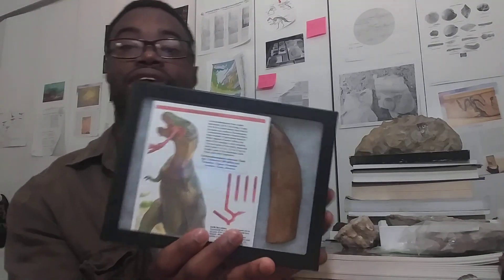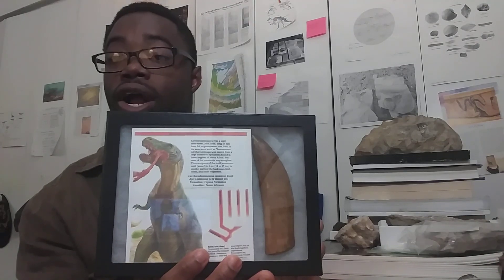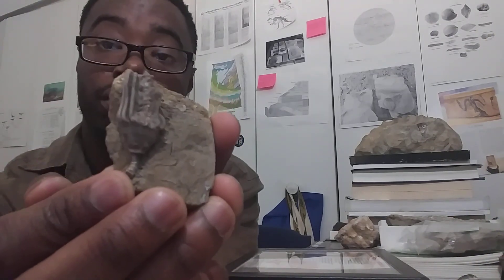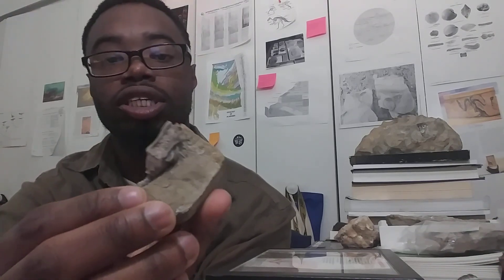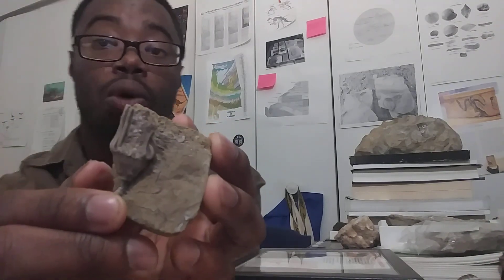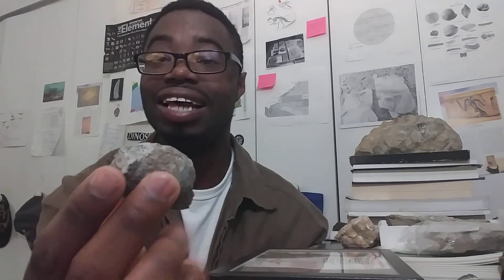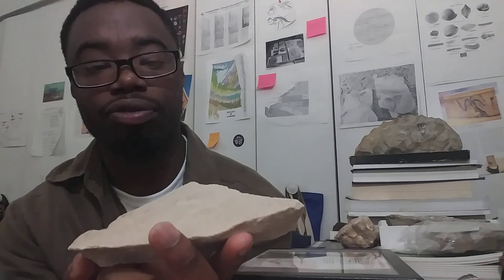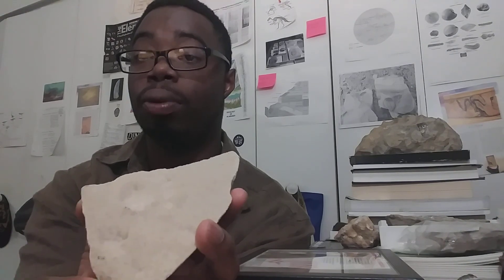Fossils from the Bell Point Rock and Mineral Show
Here are some of the various specimens I bought at the rock and mineral show on Sunday.